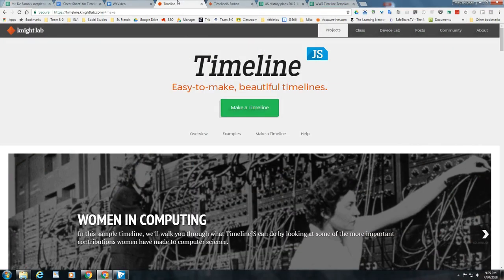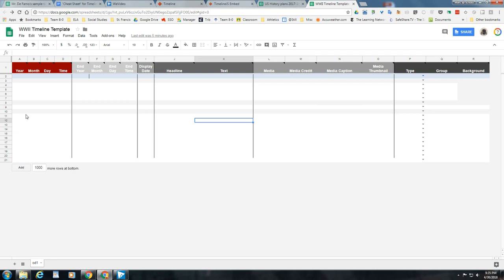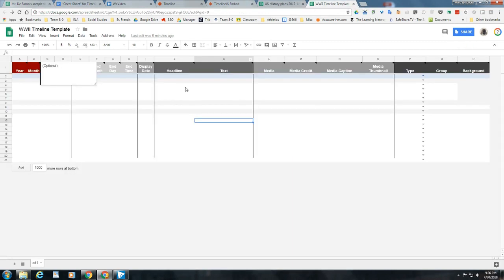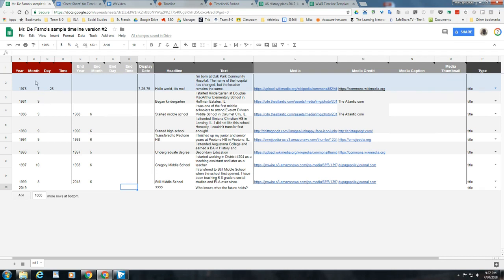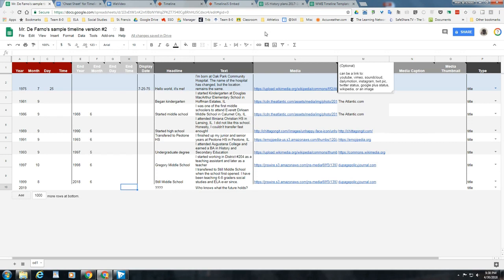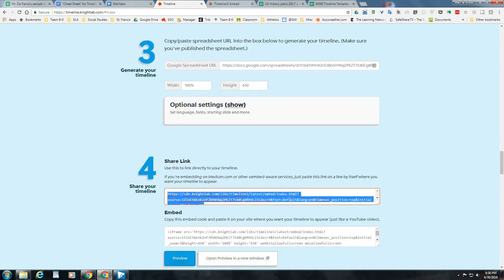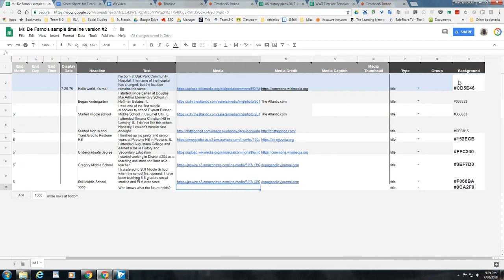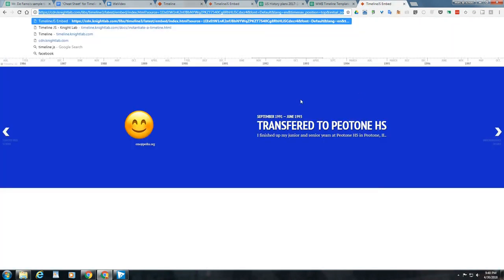Timeline JS tutorial